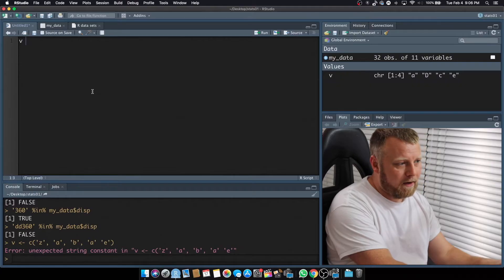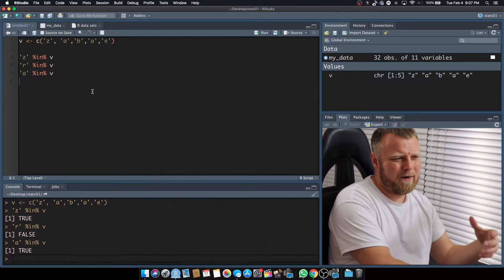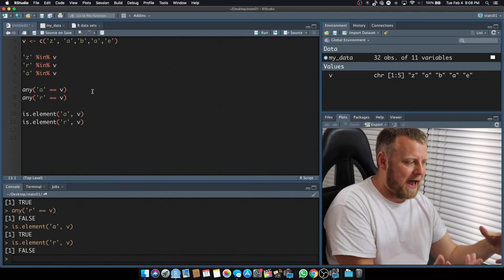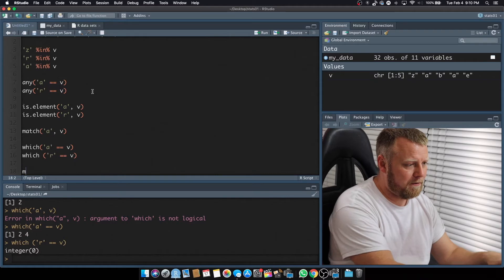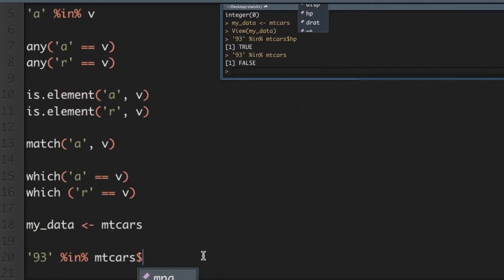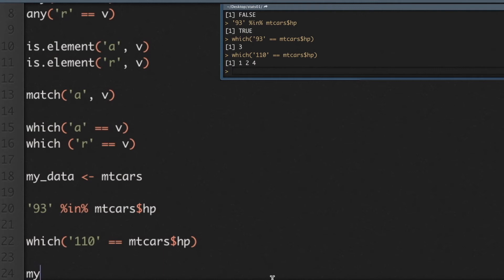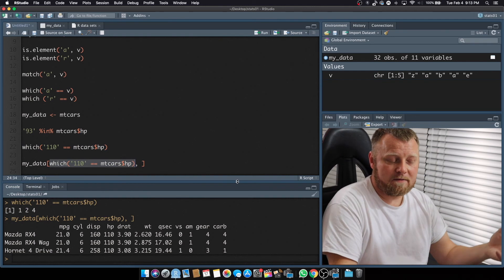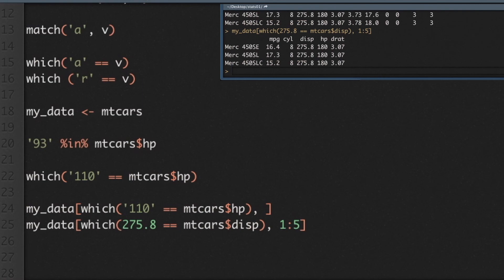R Test if a vector contains a given element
How to check if a vector contains a given value? Both the match() (returns the first appearance) and %in% (returns a Boolean) functions are designed for this.

is.element() makes for more readable code, and is identical to %in%

The any() function makes for readable code

For finding first occurance: match()
For finding all occurances as vector of indices: which()